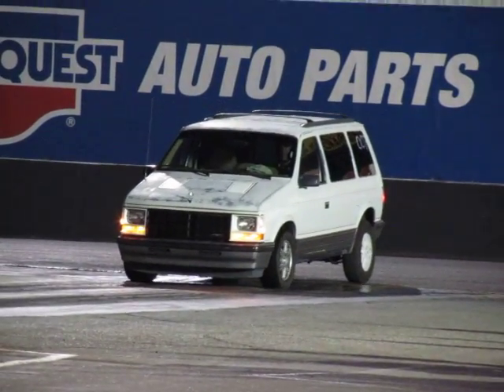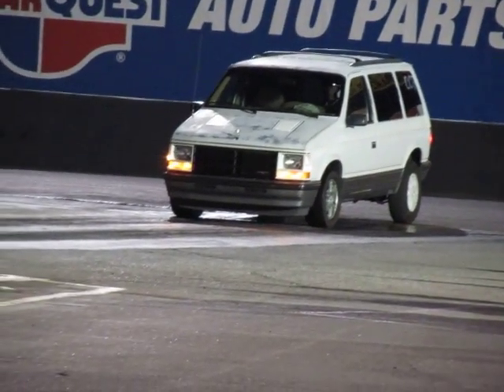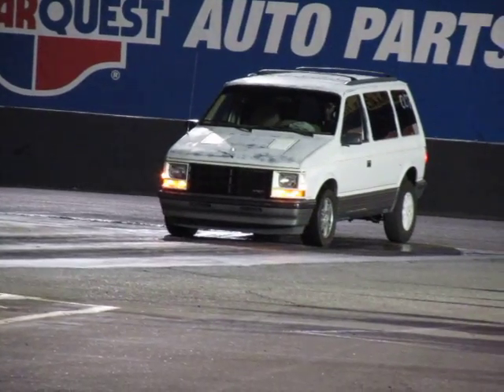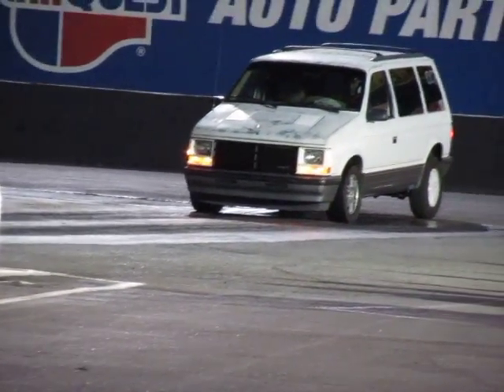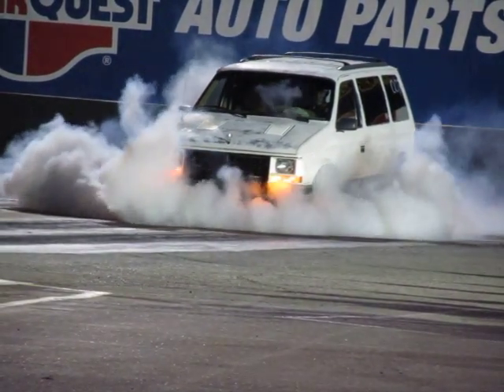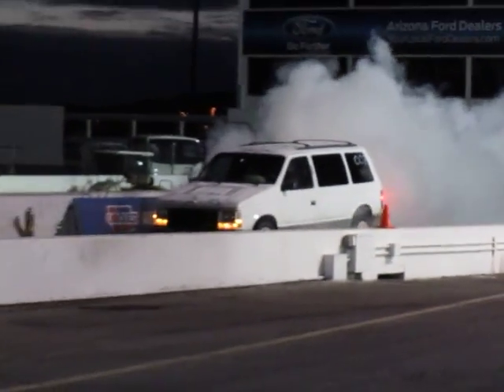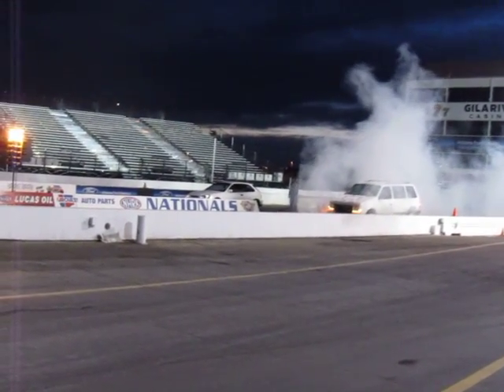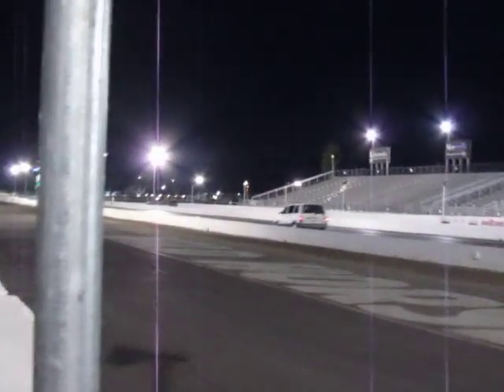Turbo mini-van burn out & 13.6 sec run